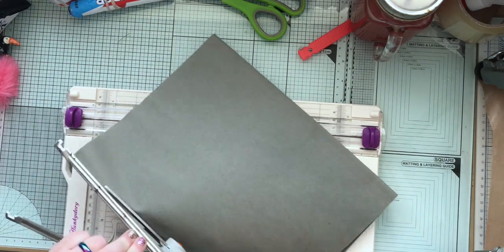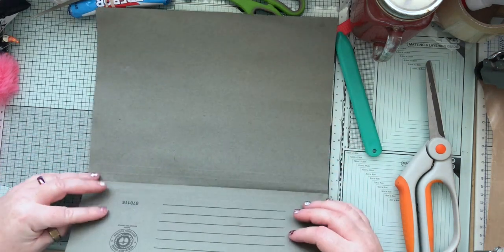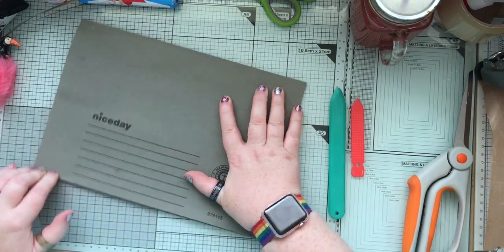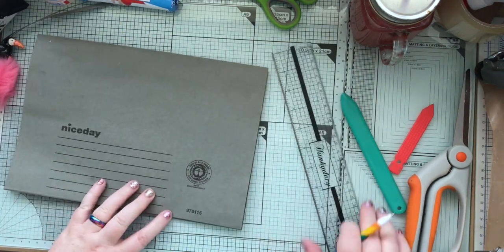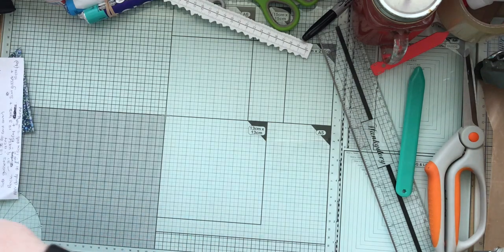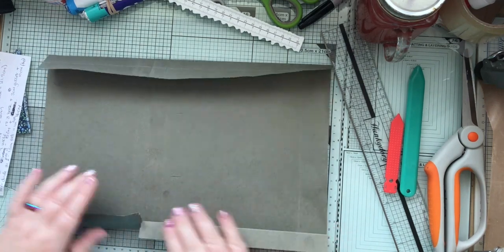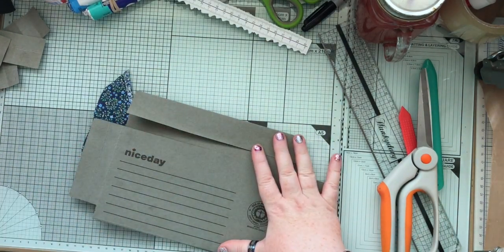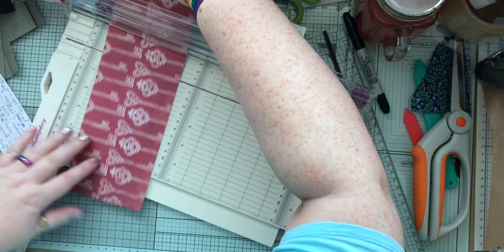Expandable envelope tutorial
** Please note that this video is for an adult-only audience. **

How I make expandable envelopes from old suspension files.